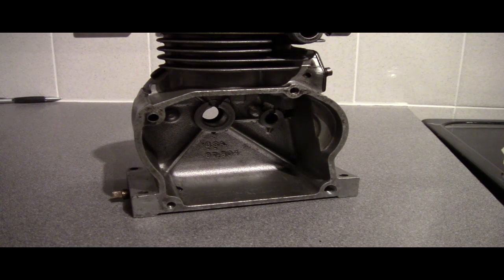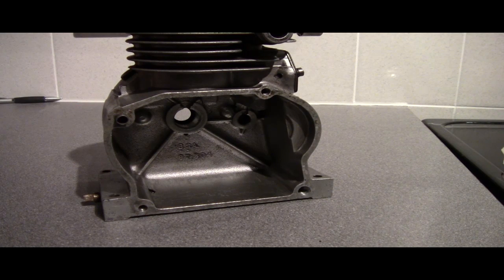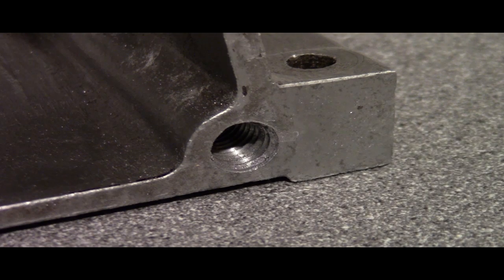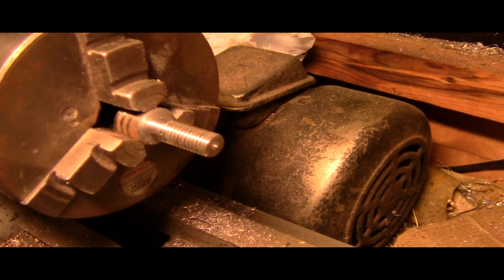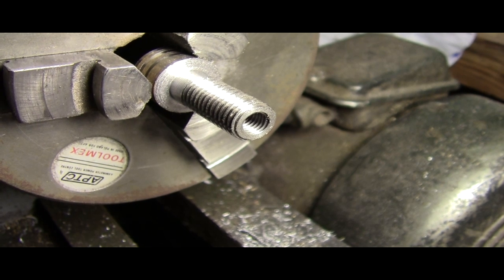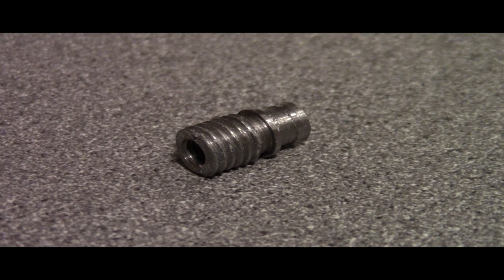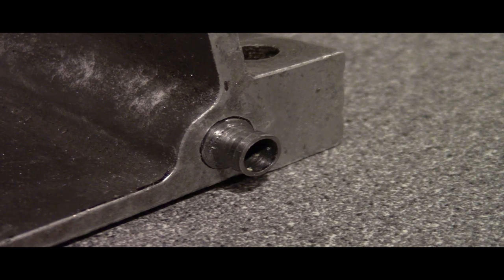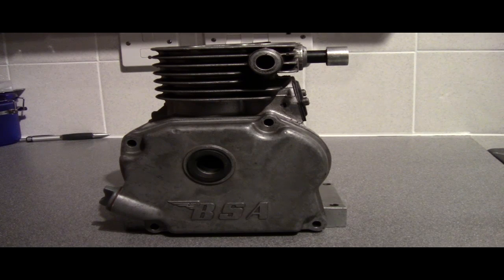Homemade Thread Repair - BSA Engine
A video of how I made my own thread insert repair for my BSA engine, including the crankcase cover locating tube.